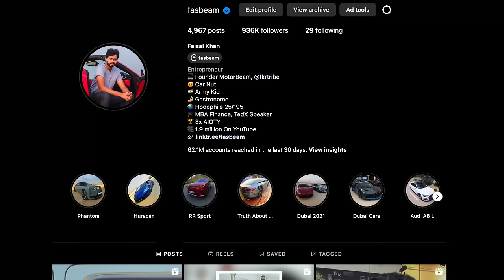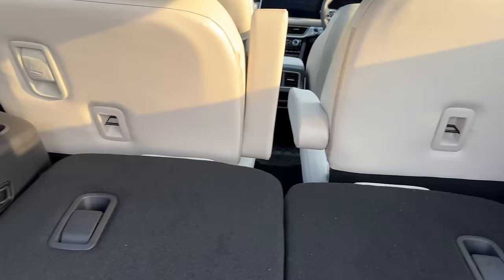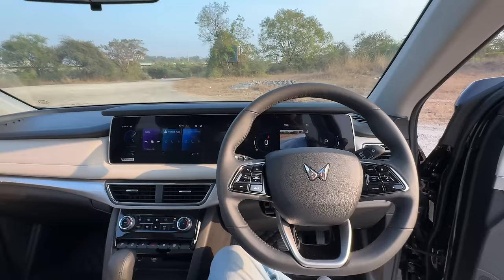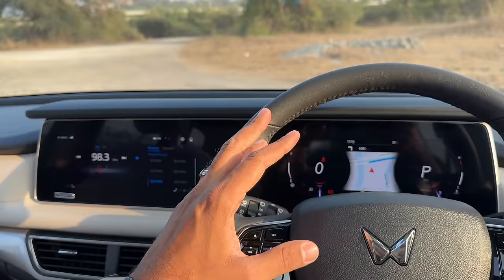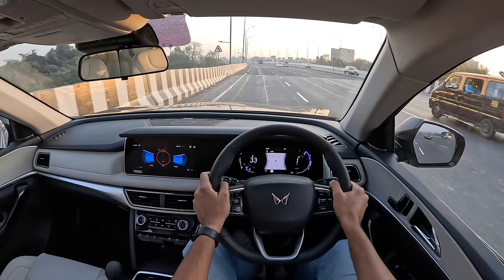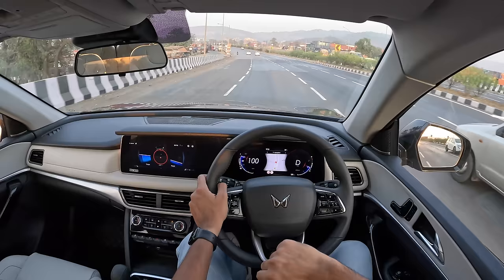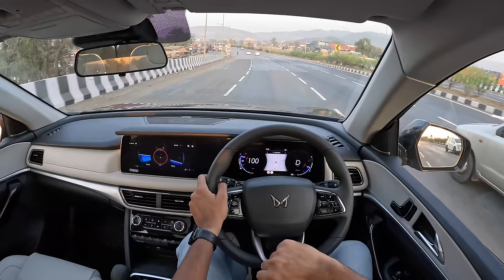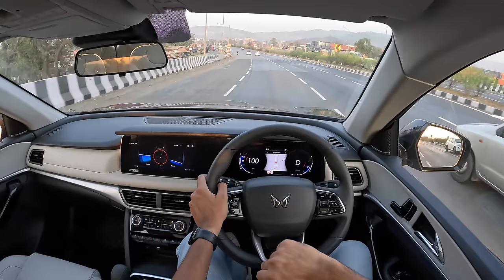2024 Mahindra XUV700 - Drives Well But Some Features Still Missing | Faisal Khan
Here is the most detailed review of the 2024 Mahindra XUV700 I tell you everything about the design, interior, features, performance, ride, handling, braking, steering, price, and of course give you a verdict on whether you should buy a Mahindra XUV700 in India. This 2024 Mahindra XUV700 review is a long drive one with a real-world perspective of the Tata Safari rival from Mahindra.

The 2024 Mahindra XUV700 is priced between Rs. 16.8 to 32.89 lakhs (on-road, Mumbai).

Follow FasBeam On